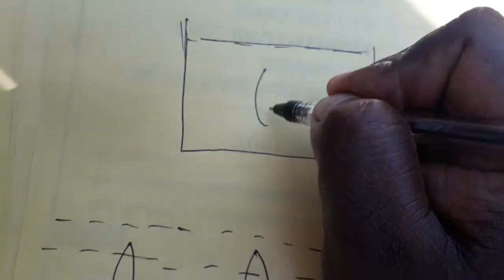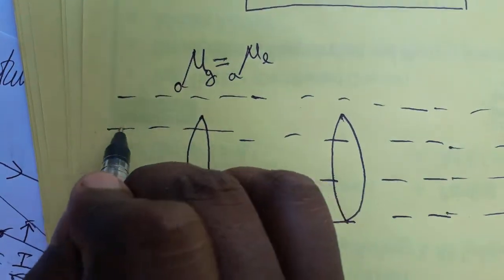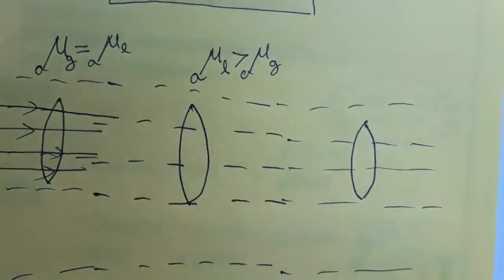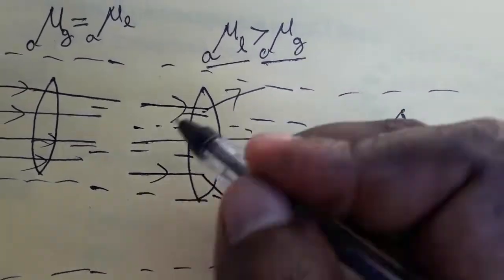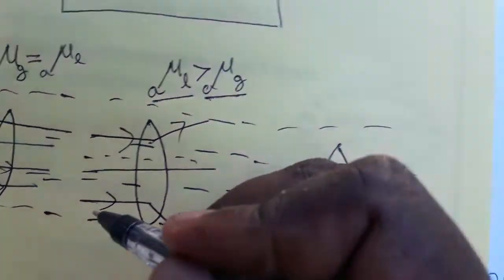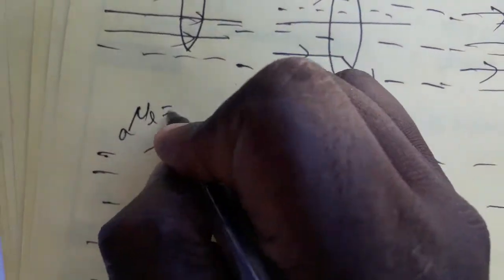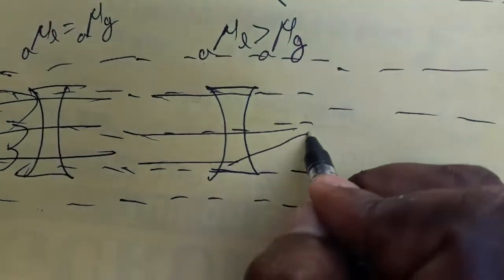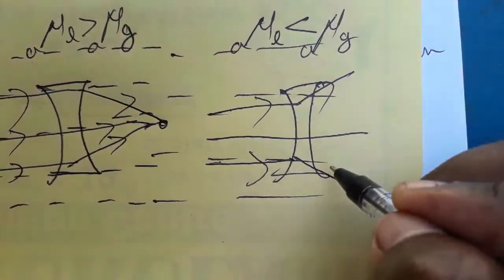Convex behave like concave / cancave behave like convex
physicsmanibalan Refractive index of liquid is greater then glass refractive index